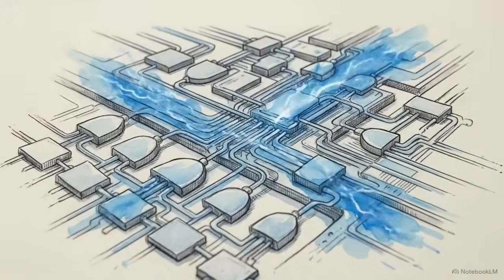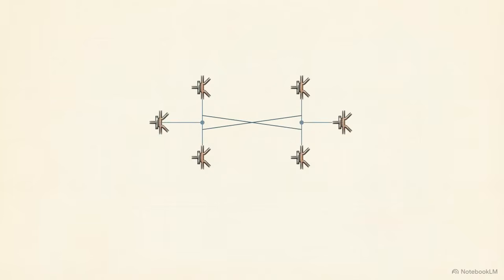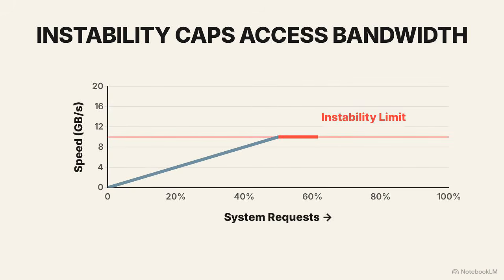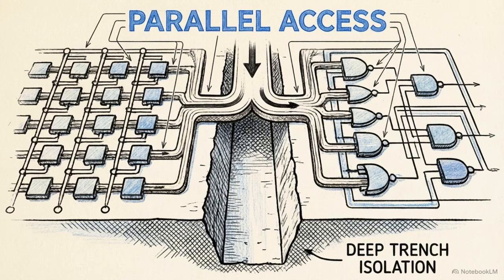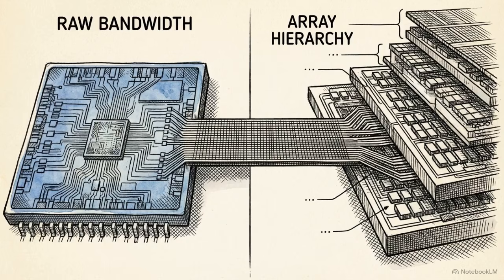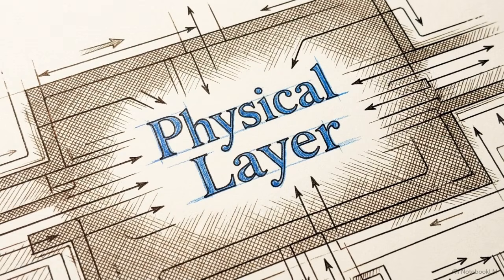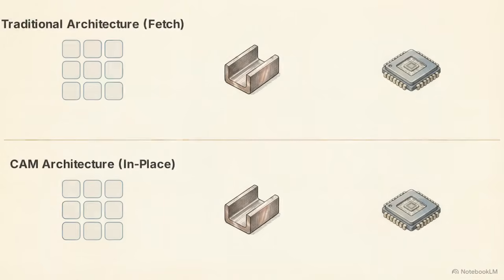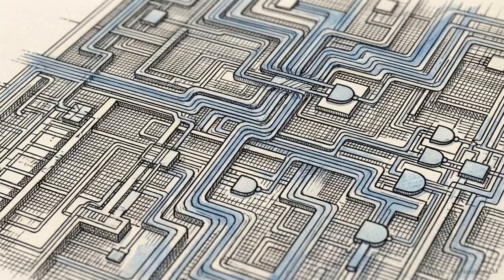Introducing Advanced SRAM/Cache Desing/ 國立陽明交通大學電子所謝易叡副教授實驗室研究主題之一 (Topic of NYCU-EE DSCI Lab)